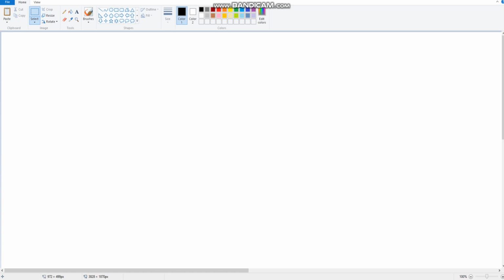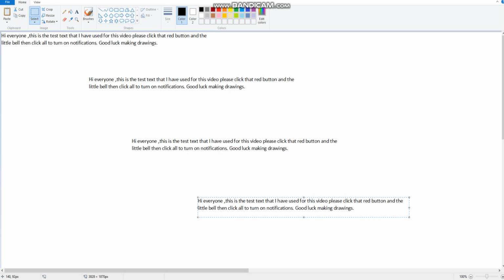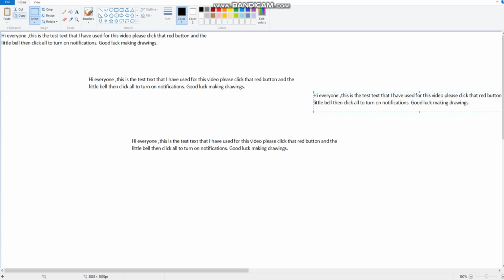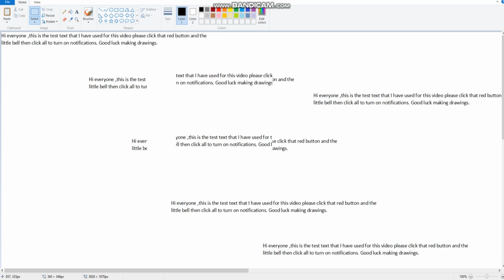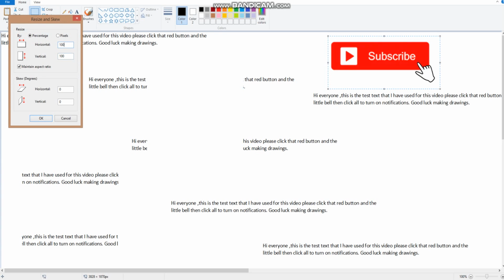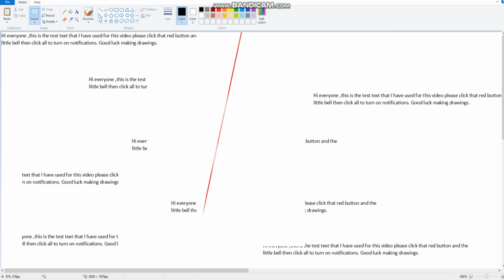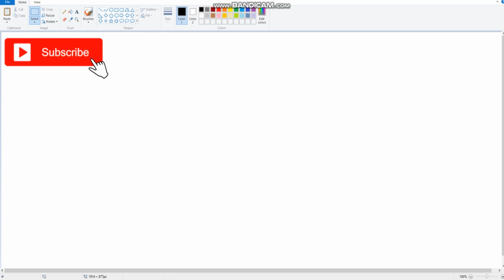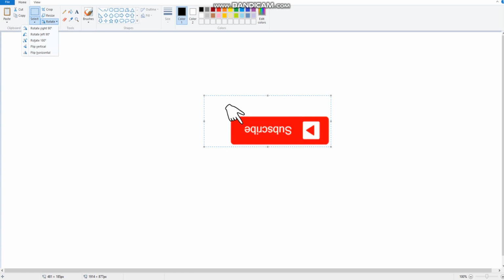How to use paint? Part 1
I hope you understood. click any of these link to more videos or click the videos you see at the end👍